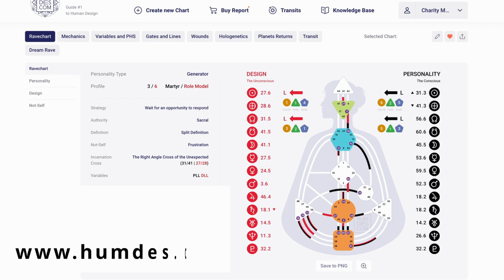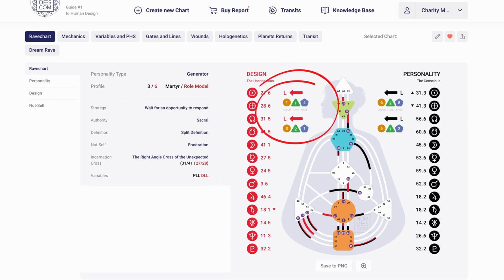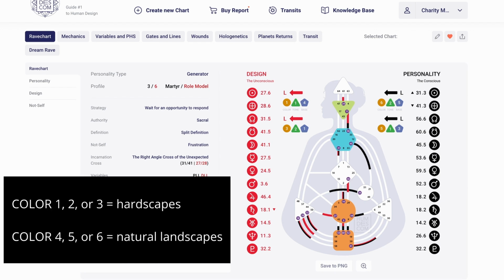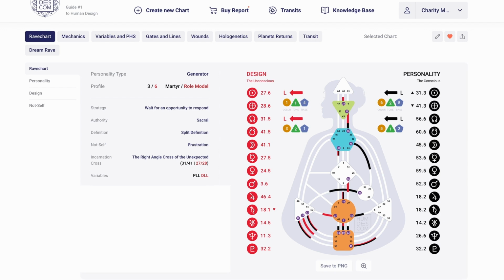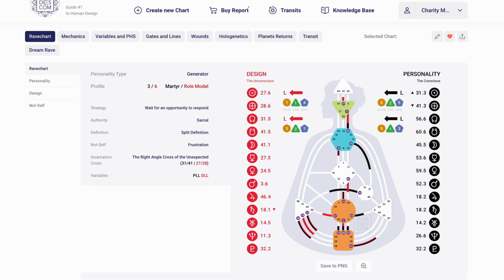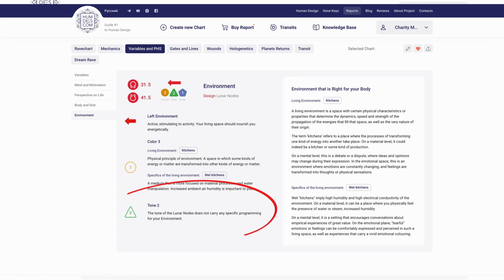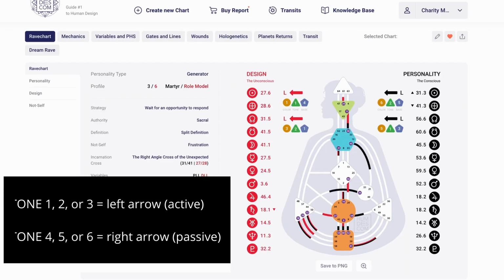Lessons in Human Design: Arrows | Environment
This lesson is taken from Lesson 7: Finding Your Best Place to Thrive in Health, Happiness, & Love focusing only on environment in your humandesign that is shown by the bottom design or left arrow in your chart.

00:00 Understanding Color, Tone, & Base
01:44 Overview of Environment
02:49 Left vs Right
03:43 Color 1: Caves
06:12 Color 2: Markets
09:16 Color 3: Kitchens
12:34 Color 4: Mountains
15:01 Color 5: Valleys
17:11 Color 6: Shores